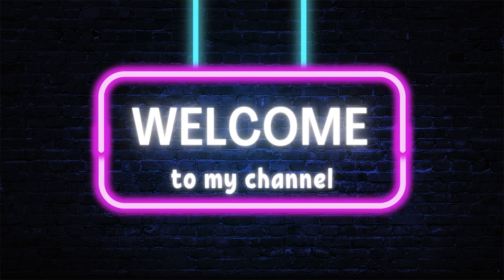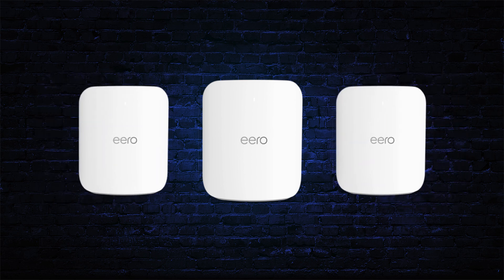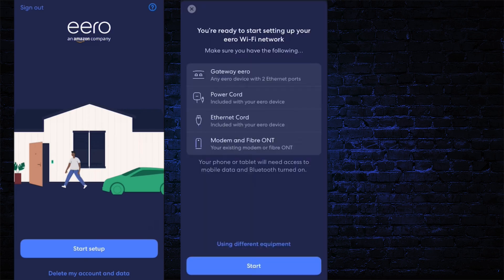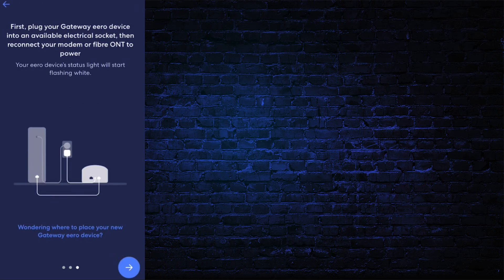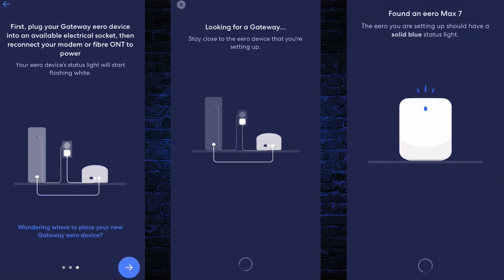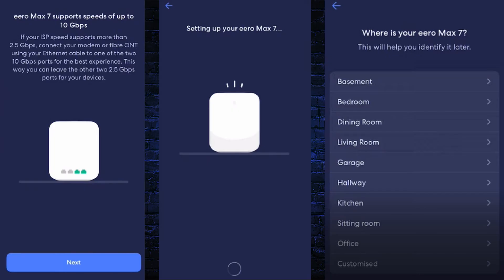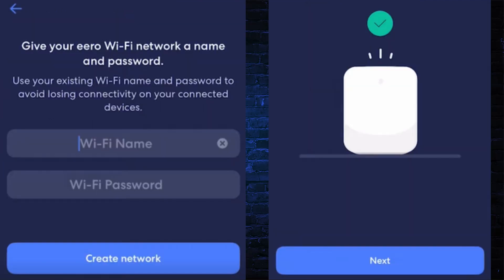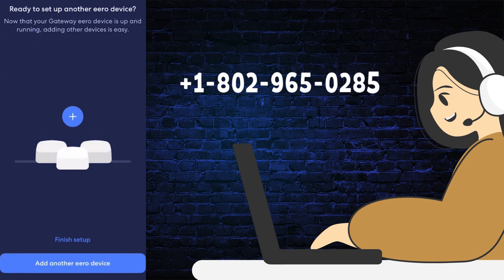Eero MAX 7 Setup and Installation Guide For Better Performance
To setup Eero MAX 7 router or mesh wifi system, you need to download the eero app. Here in this video, step by step guide available to install the  Eero max 7 router device,

Chapters
0:26 "Download the eero app"
0:55 "Turn ON Mobile data"
1:45 "Connect the Eero Max 7 router with modem"

I hope this video will help to troubleshoot the eero max7 router device.